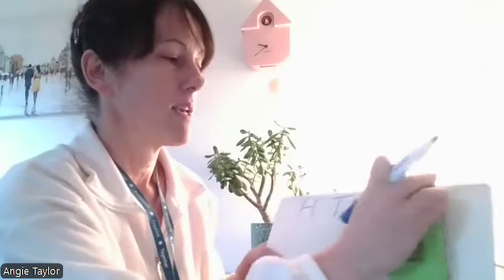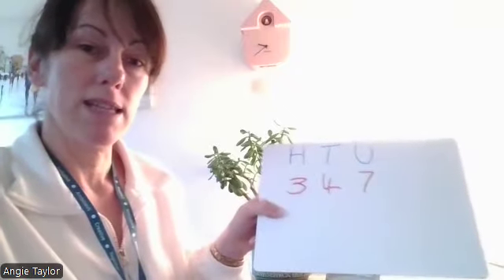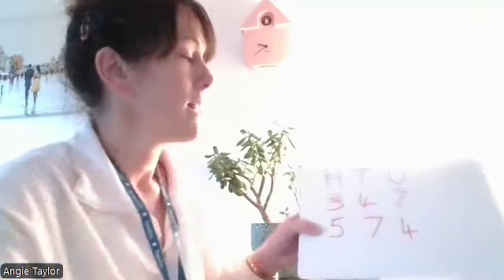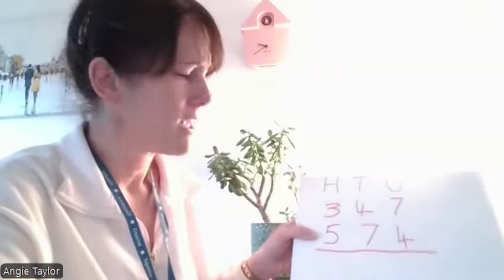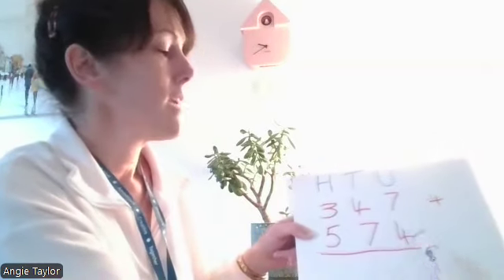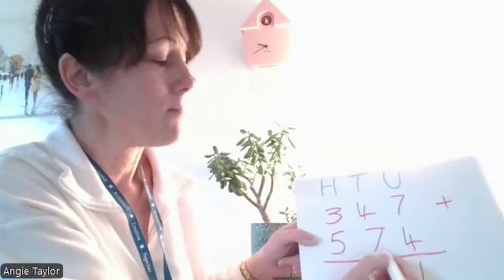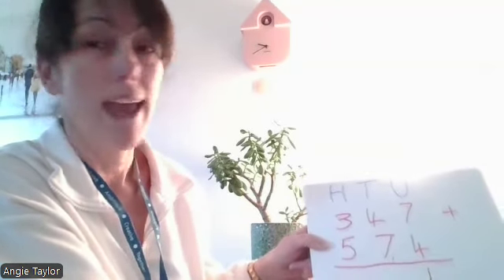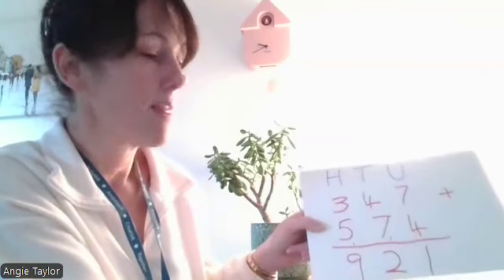Addition recap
Quick reminder for column addition